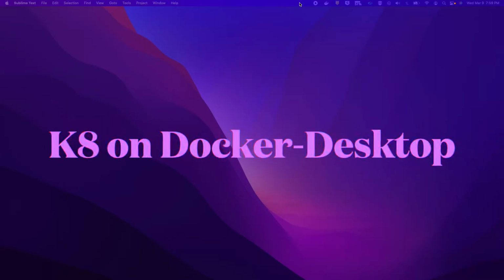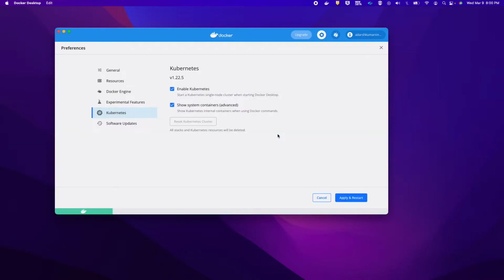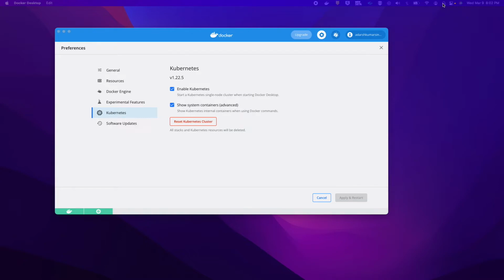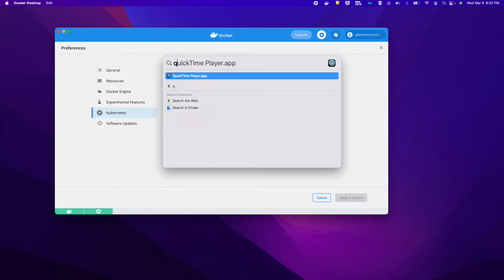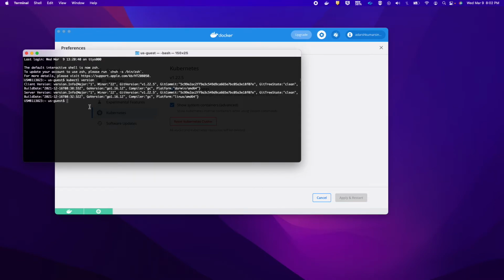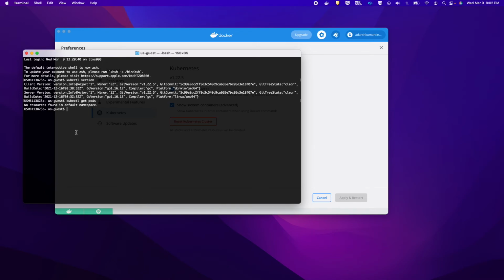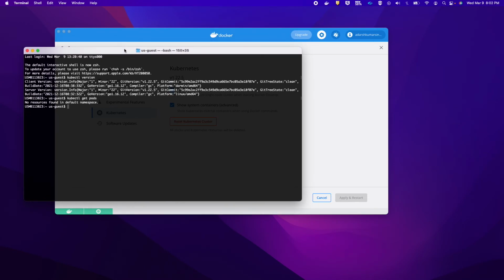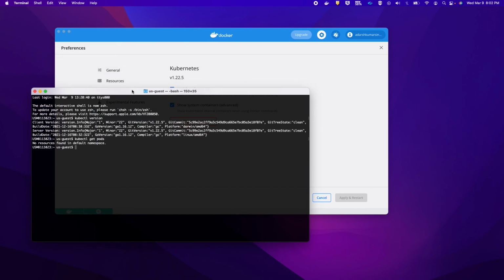K8 on Docker Desktop Installation on Mac